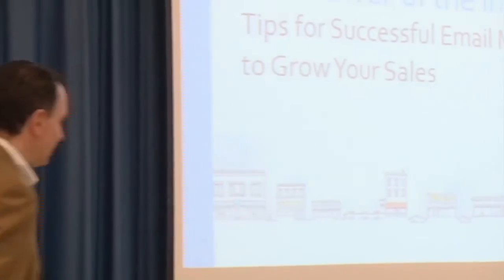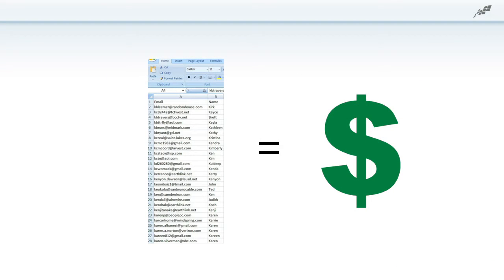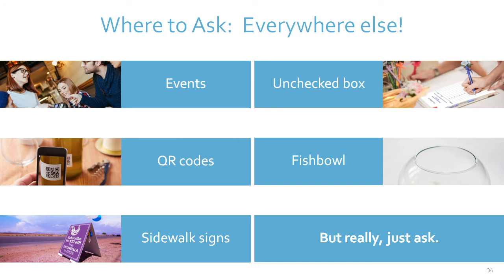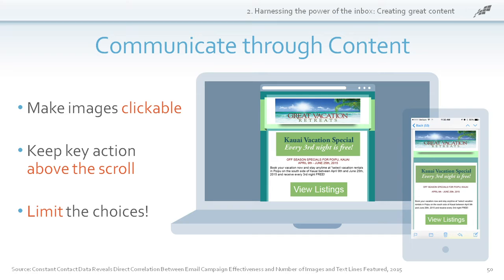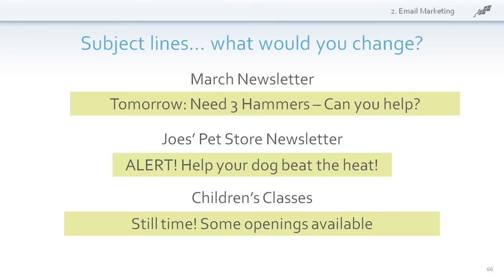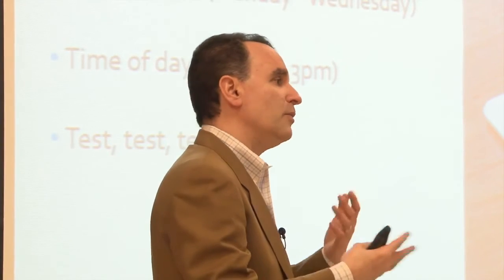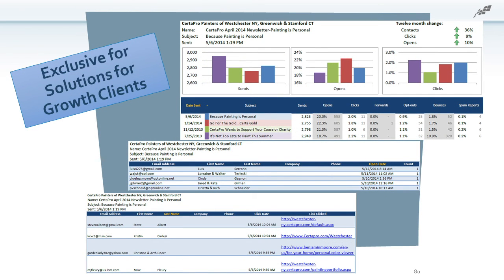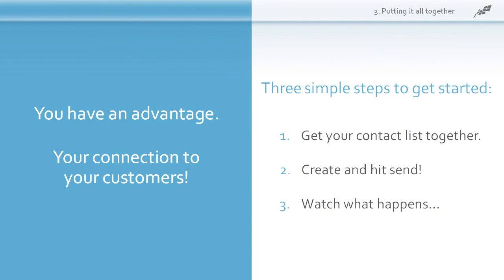David Fischer - The Power of the Inbox